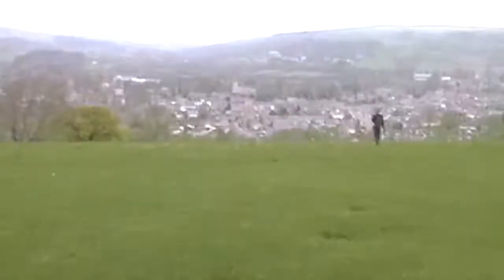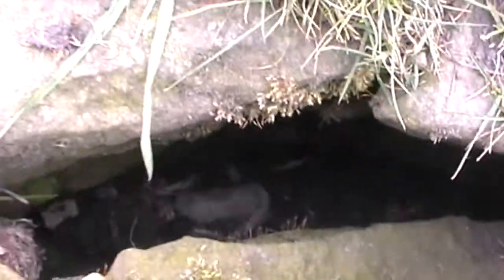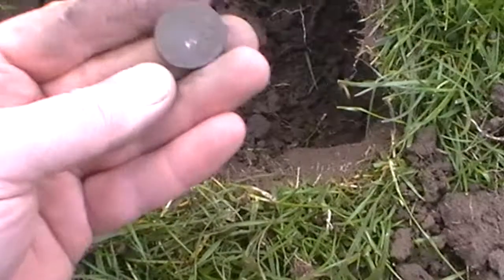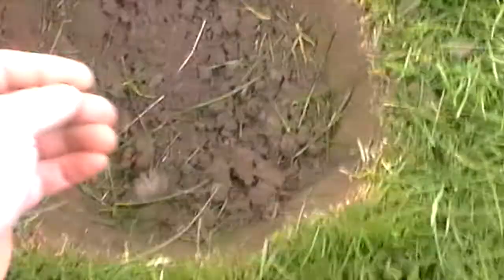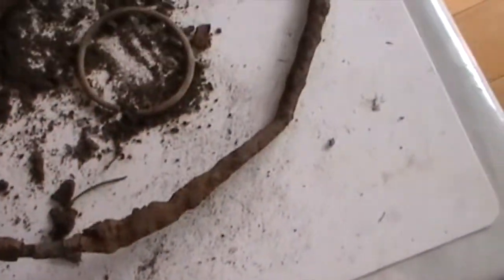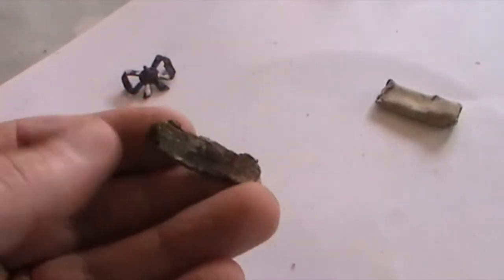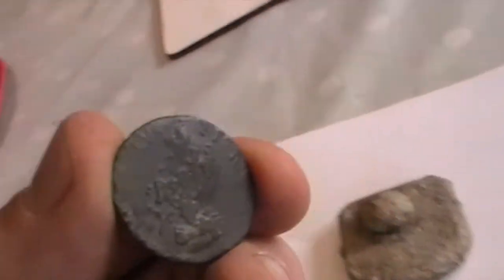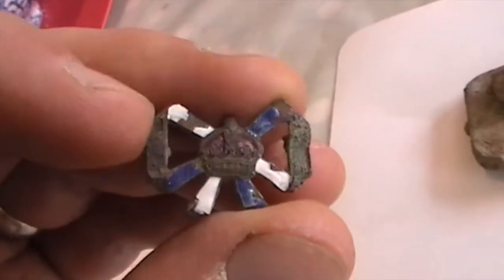Go Detecting 24 with NES in Weardale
Join me on my quest to discover lost history and treasures.  Metal detecting on pasture, plough, woodland and beaches.  Iron age, Medieval and Roman and Saxon land searched with my XP Deus, Golden Mask 4 Pro and my trusty back up machine the Garrett Ace 250.  Areas around Durham, Sheffield, Northumberland and Fife.